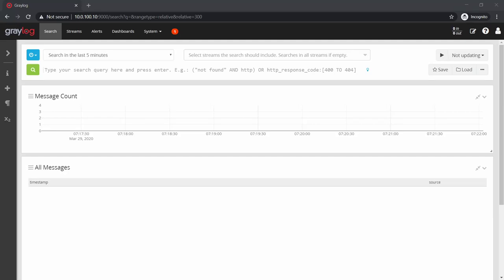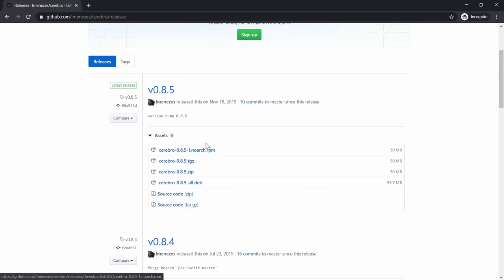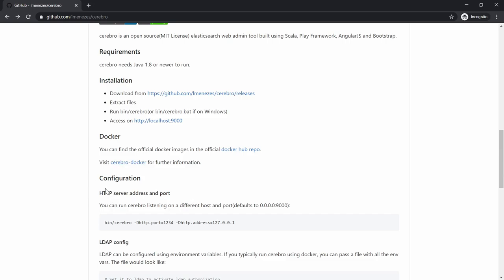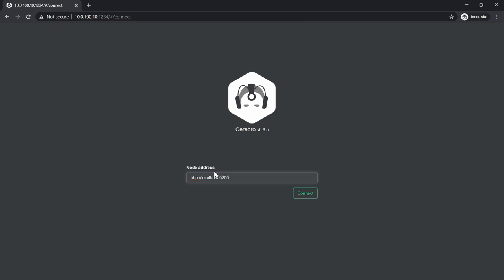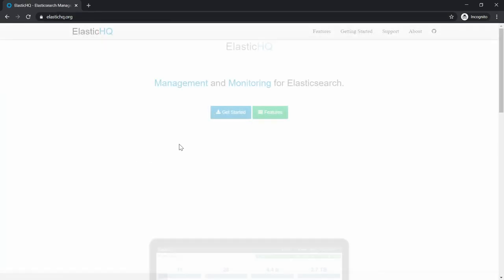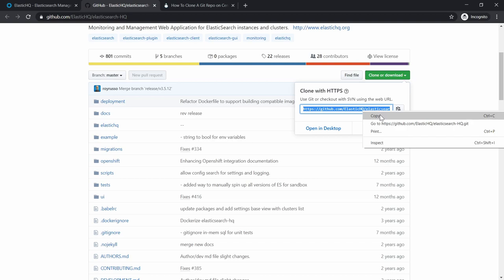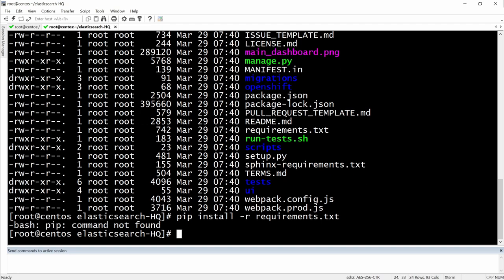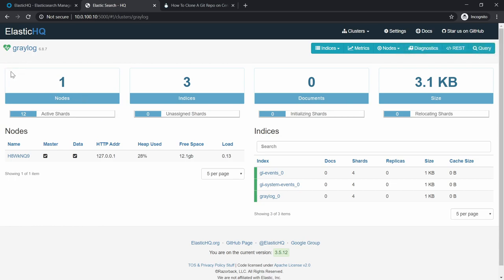30. Graylog 3.2 || Monitor Elasticsearch with Cerebro and ElasticHQ